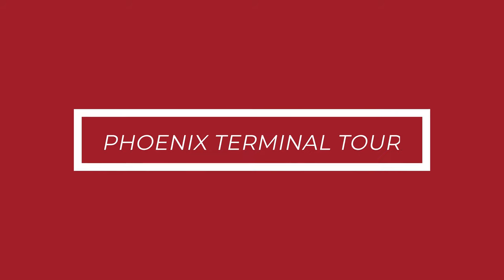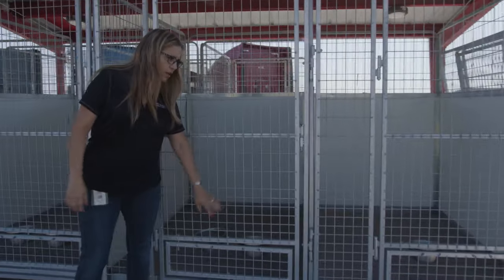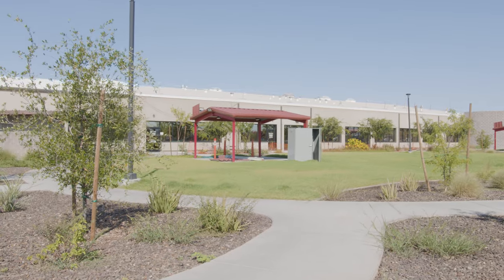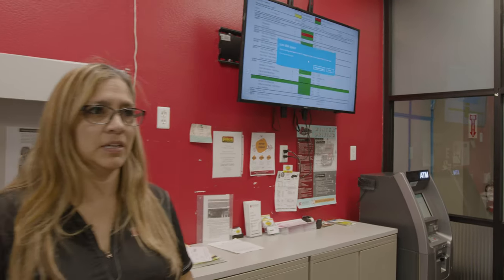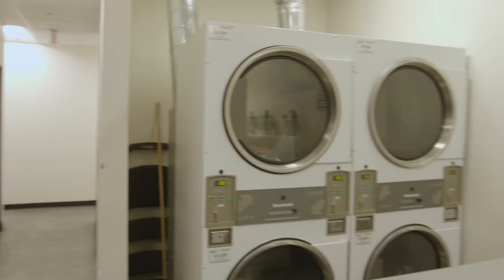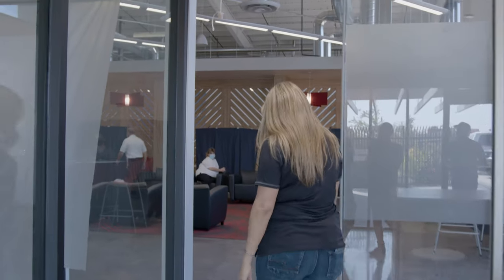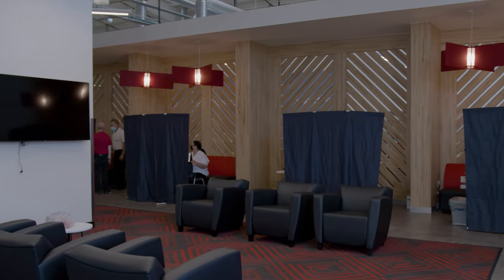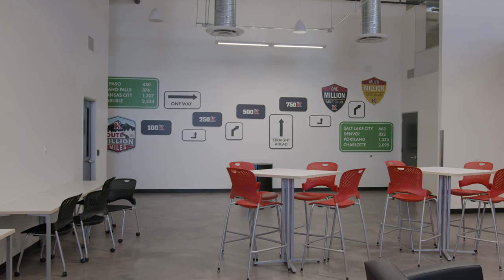Phoenix Terminal Facility Tour w/ Linda Dominy | Knight Transportation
Check out this virtual tour of our Buckeye, Arizona Terminal, including some the most recent additions to the facilities and a look at what's coming next! 🚚🚧